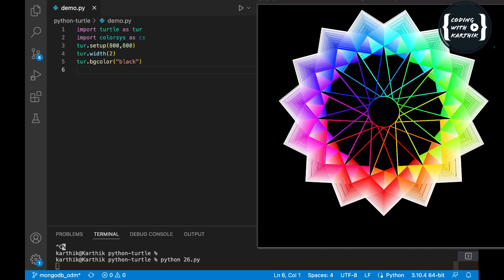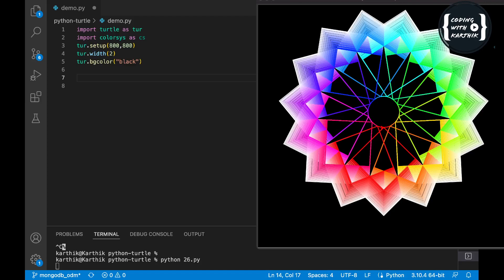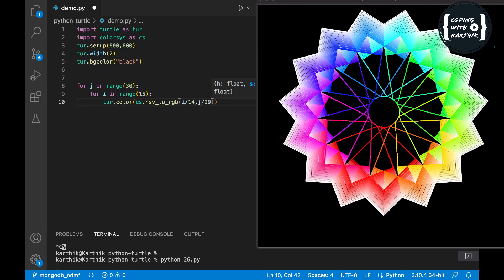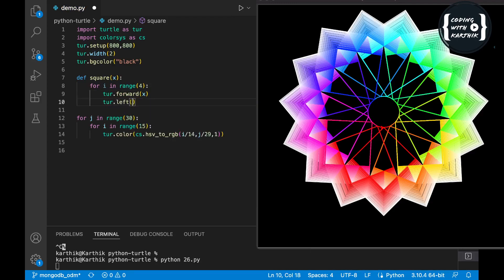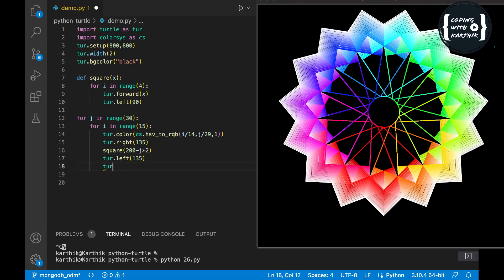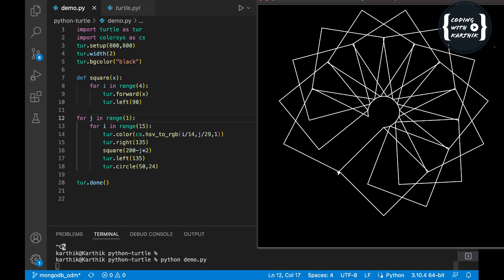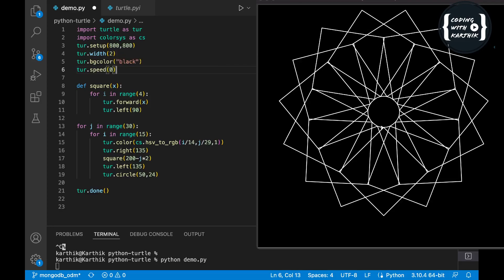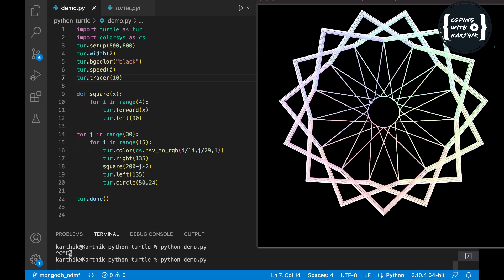The superb flower design with python turtle | New python turtle graphics | Multi Color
Superb flower design with python turlte | Superb graphics animations with python turtle | Python Turtle Graphics | New python turtle graphics | Multi Color design
Beautiful flower with python Turtle
Multi-Color graphics using python turtle
design with Python turtle
decoration design with python turtle
New Python turtle graphics
new design with python Turtle
coding status video | WhatsApp status video | programming shorts
Cool Python Turtle graphics using python turtle
coding for beginners
learn coding
what is coding
coding class
python coding
coding for beginners
learn coding
what is coding
coding class
python coding
python for beginners
python full course
code with python
python tutorial
python learning for beginners
python code with harry
code with harry python
python projects
python programming
learn python
python basic tutorial
python course
python basics
flask tutorial
flask tutorial web development with python
flask python
node js tutorial
node js
middleware in node js
rest api node js
node js full tutorial
express js
nodejs and express js tutorial
react js tutorial
react js
redux in react js
crud operation in react js
react js crash course
form validation in react js
react js projects
netlify tutorial
how to deploy react app on netlify
deploy react app to netlify
netlify cms
netlify hosting
netlify deploy website